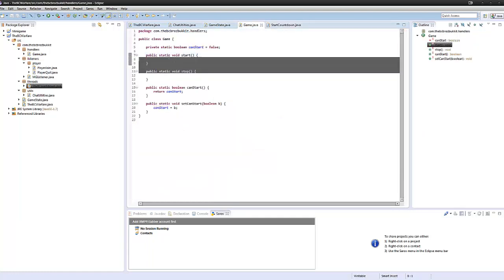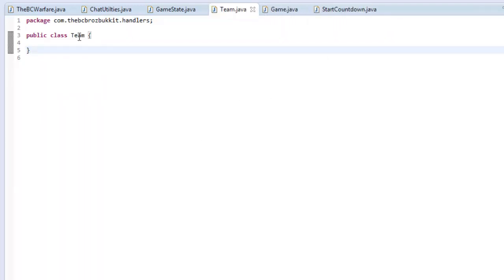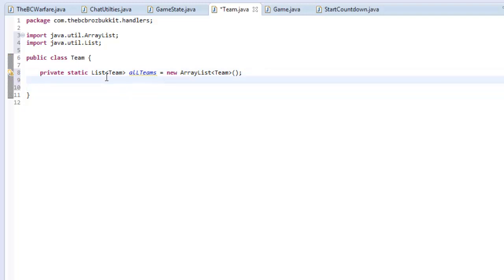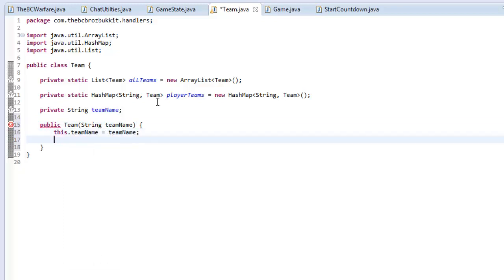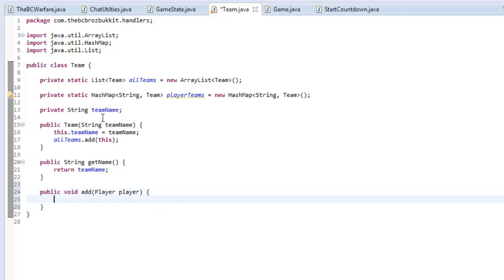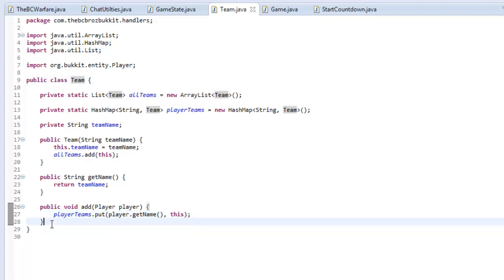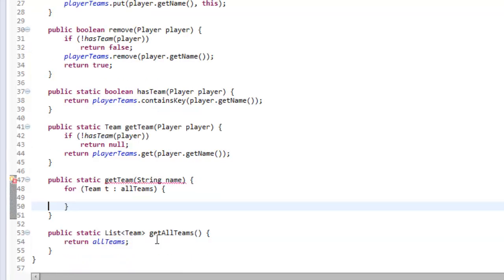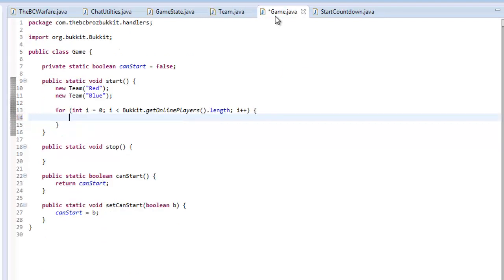Bukkit Minigame Tutorial: Episode 3 *Teams*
Hey guys! The LONG awaited 'Bukkit Minigame Tutorials' are finally here! Showing you the basics of how to make your very own Bukkit plugin minigame!

This episode I show you how to make a class which allows us to create teams with!